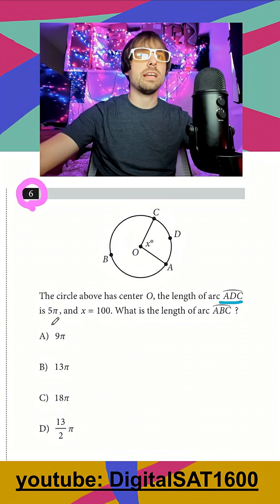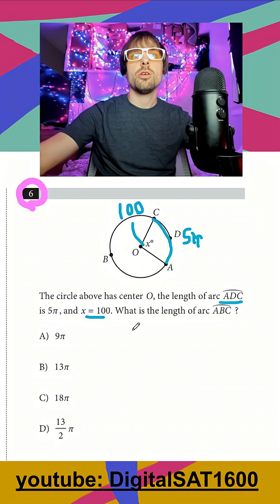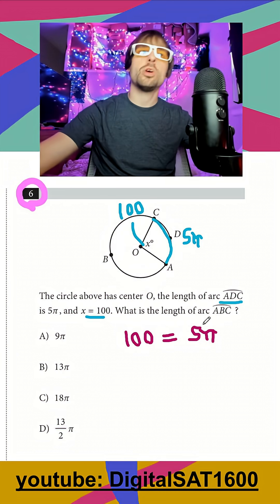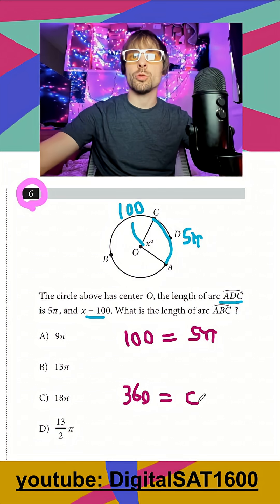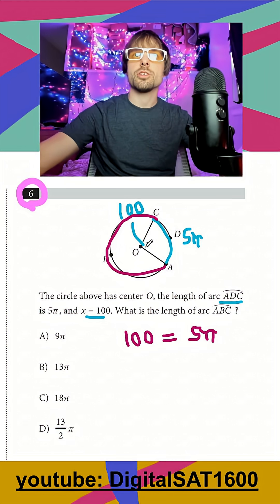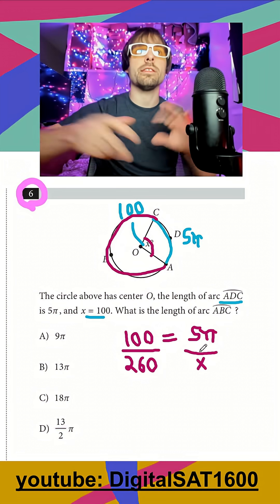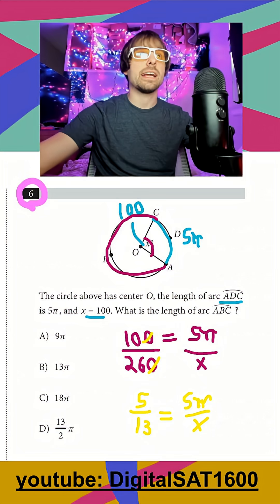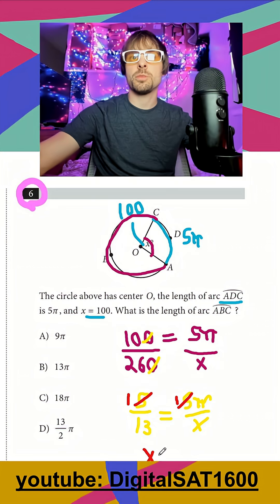Digital SAT Math: Radians + Degrees